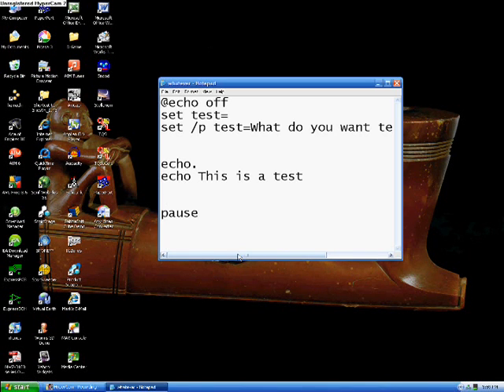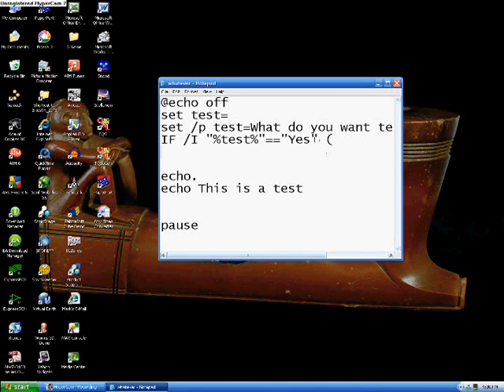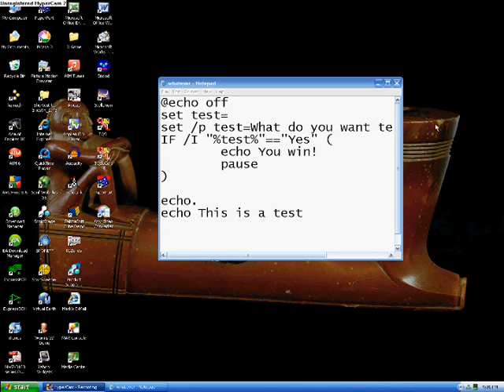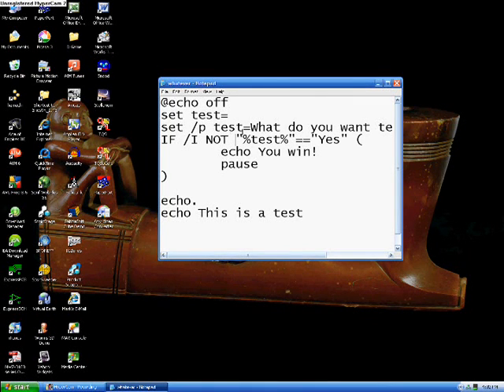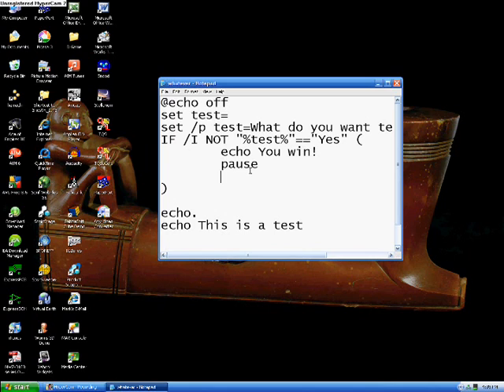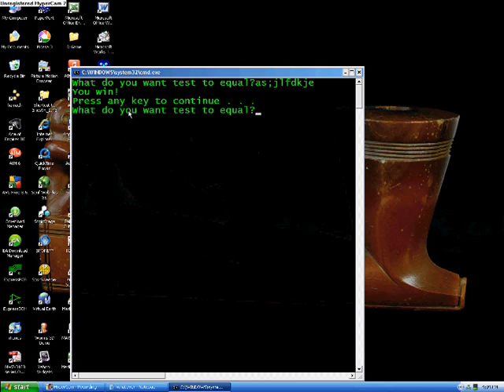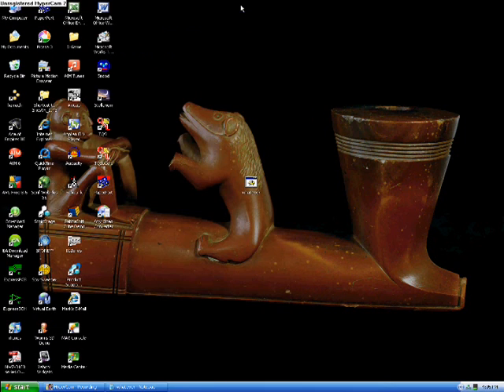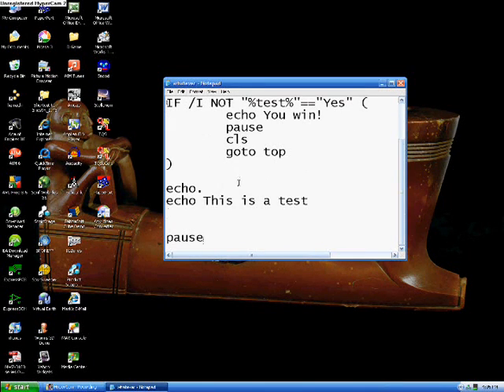Basic Batch File Programming Part 2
This is the second part of my batch file programming video. Just showing some of the basics.